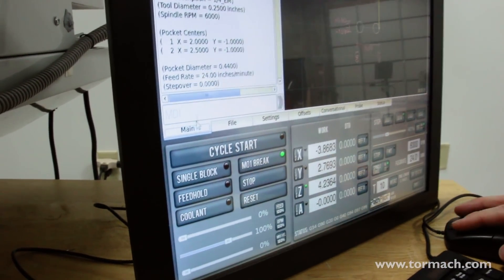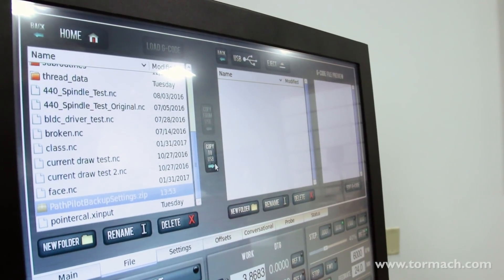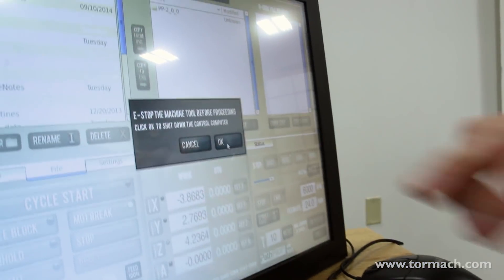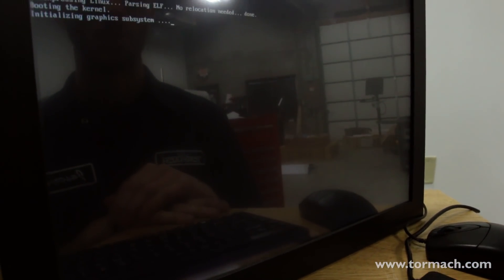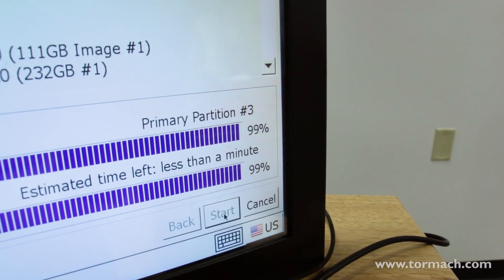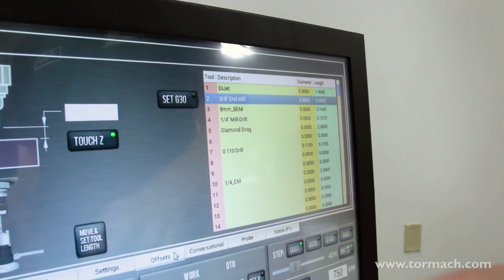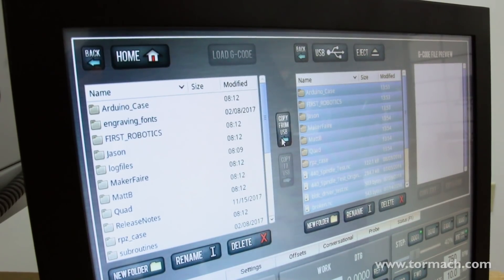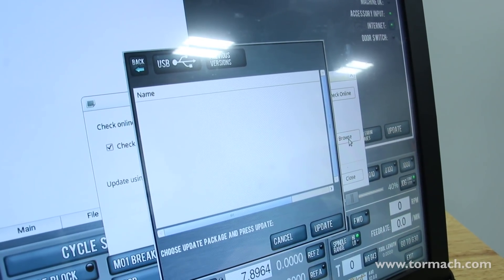How to Upgrade to PathPilot v2.0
PathPilot is a universal machine controller for Tormach CNC mills and CNC Lathes. Our customers love everything from the intuitive interface to the conversational programming that PathPilot offers. The latest PathPilot update (PathPilot v2.0) is now available and features many improvements behind the scenes, including lots of new networking capabilities. In fact, this update is so comprehensive that we need to send you a USB drive for install.

Here's how to upgrade your PathPilot controller to PathPilot v2.0.